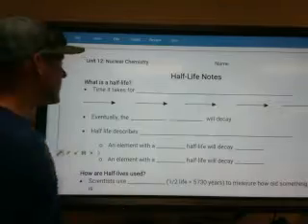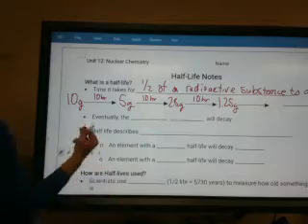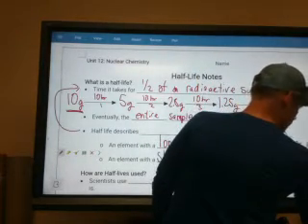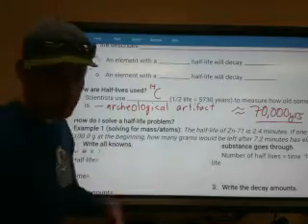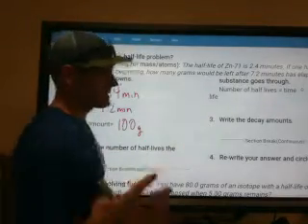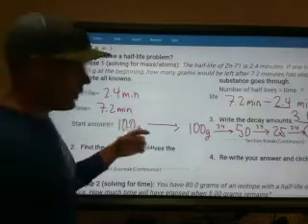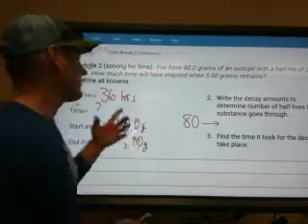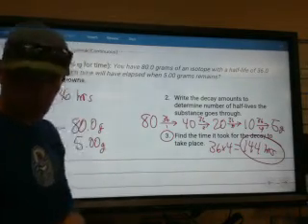half life lecture